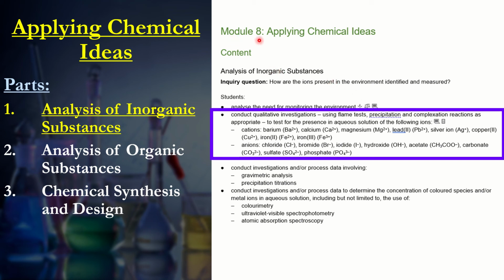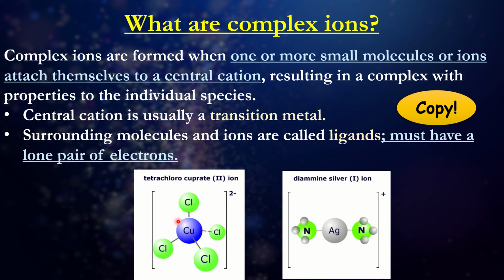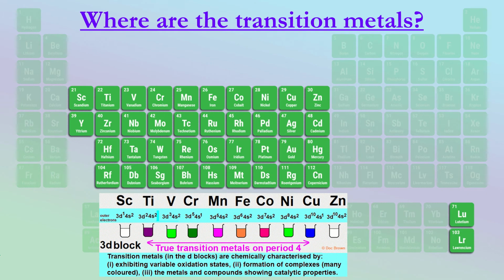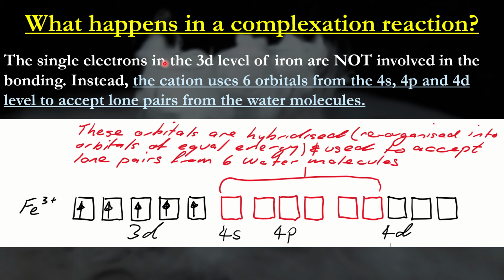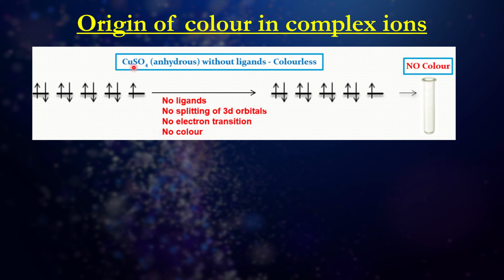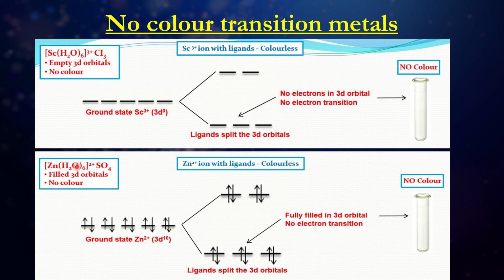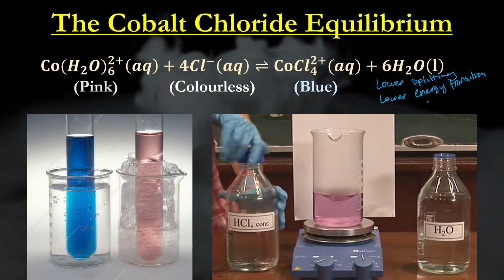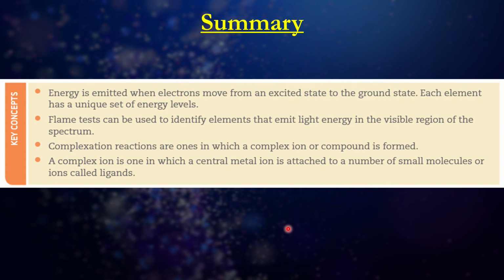Chemistry M8 Inquiry 1 - Complexation Reactions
Stage 6 Physics NSW Syllabus - Module 8 [Applying Chemical Ideas]

Inquiry Question 1 - Analysis of Inorganic Substances

6.8.1.1 → Analyse the need for monitoring the environment

6.8.1.2 → Conduct qualitative investigations – using flame tests, precipitation and complexation reactions as appropriate – to test for the presence in aqueous solution of the following ions:
cations: barium (Ba2+), calcium (Ca2+), magnesium (Mg2+), lead(II) (Pb2+), silver ion (Ag+), copper(II) (Cu2+), iron(II) (Fe2+), iron(III) (Fe3+)
anions: chloride (Cl–), bromide (Br–), iodide (I–), hydroxide (OH–), acetate (CH3COO–), carbonate (CO32–), sulfate (SO42–), phosphate (PO43–)